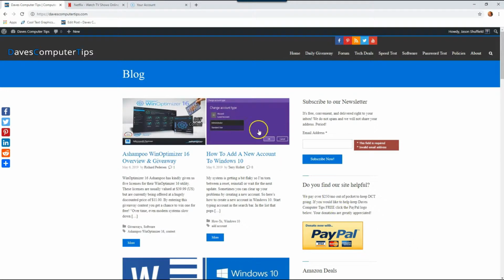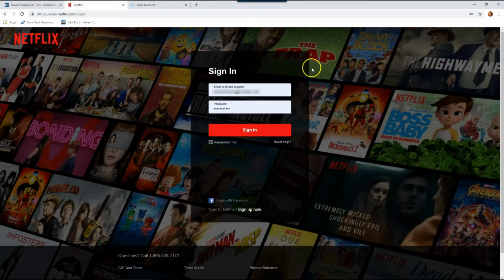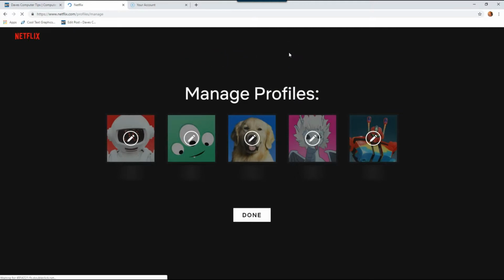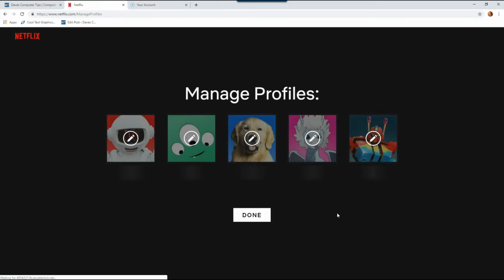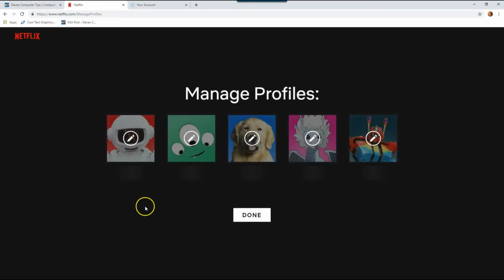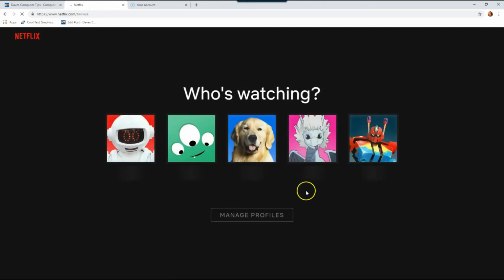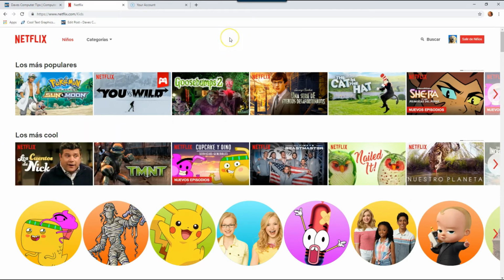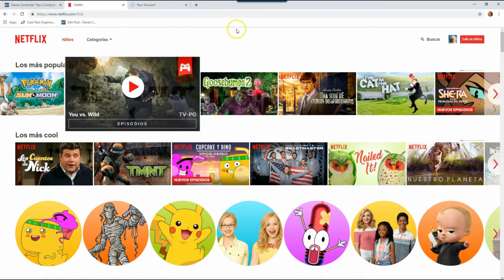How to Change Language Settings On Netflix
Changing the language settings of a Netflix profile could not be easier. This video will show you step by step on how you can change the Netflix language settings on any profile you have.